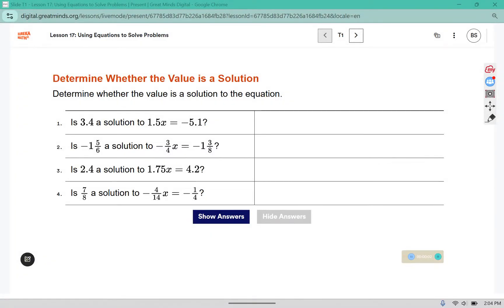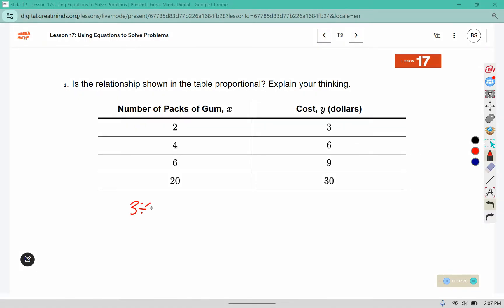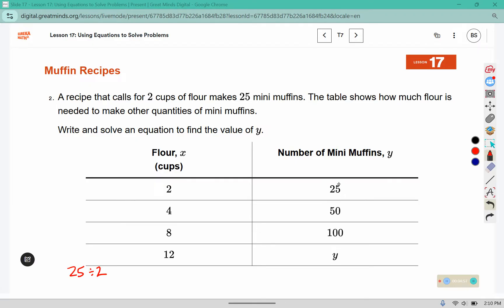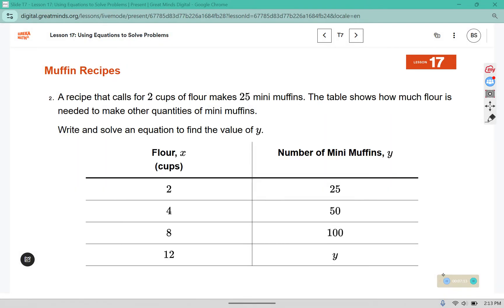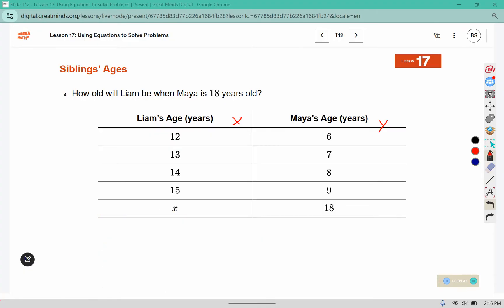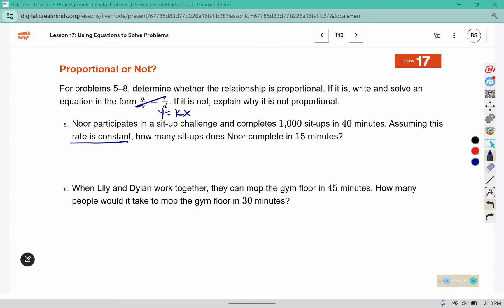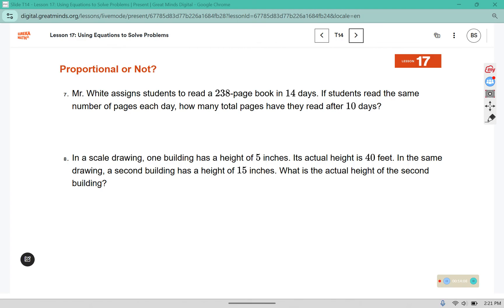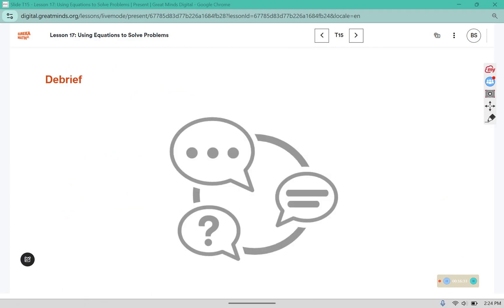7th Grade Module 3 Lesson 17 (Eureka Math Squared)